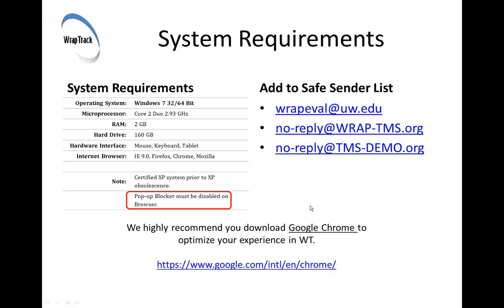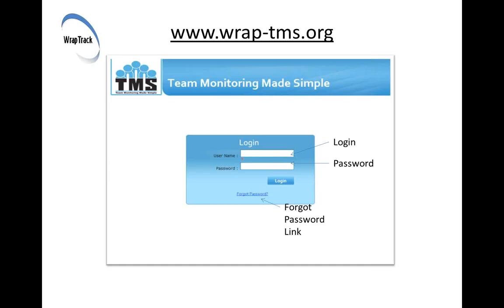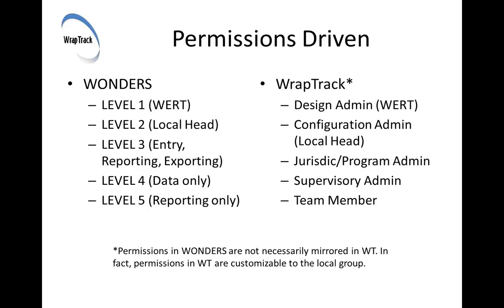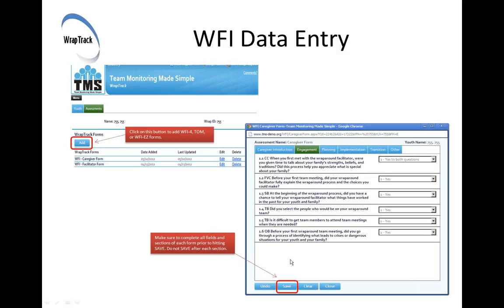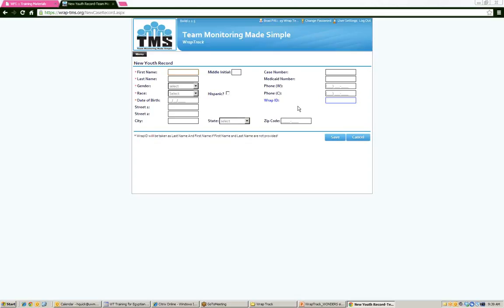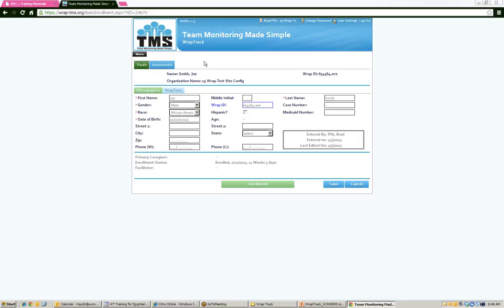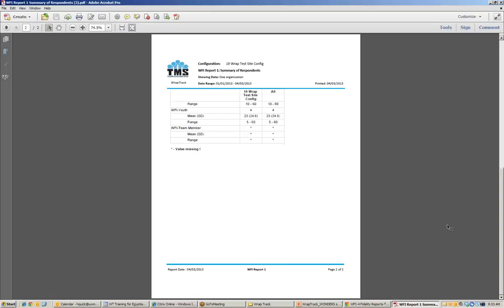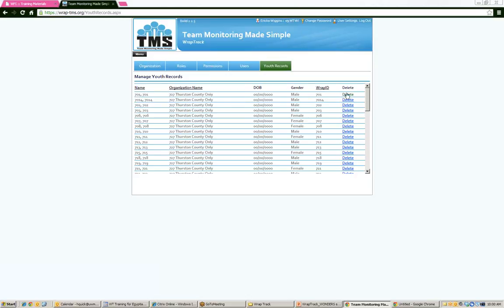2013-04-03 WrapTrack Training 4/2/13 at 9am PDT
Recording for: Egyptian Health Department